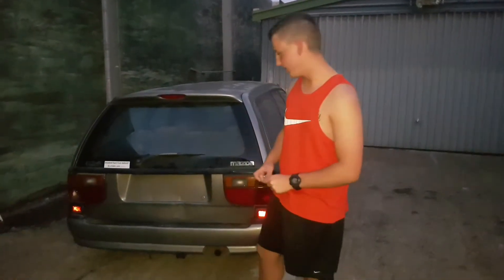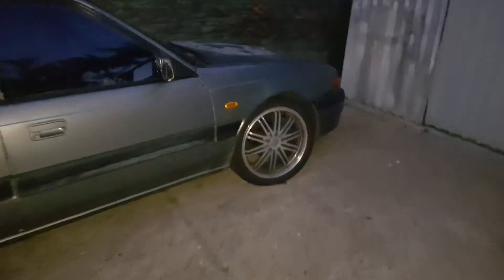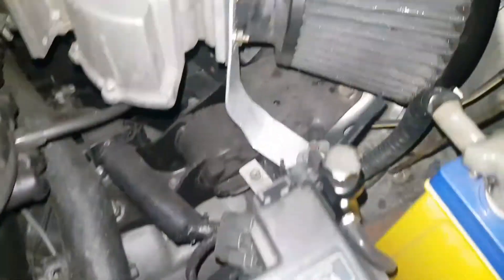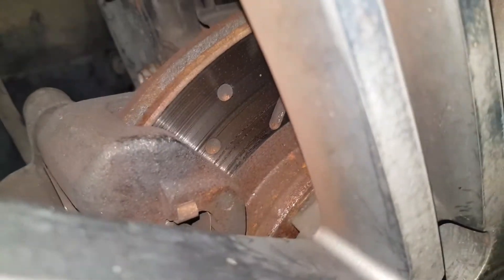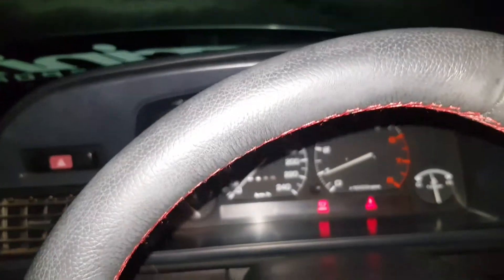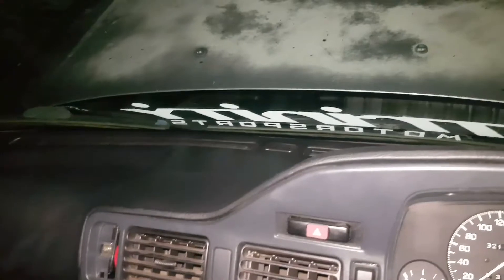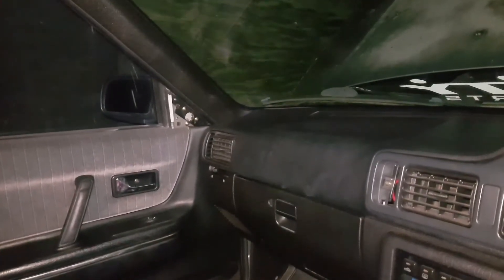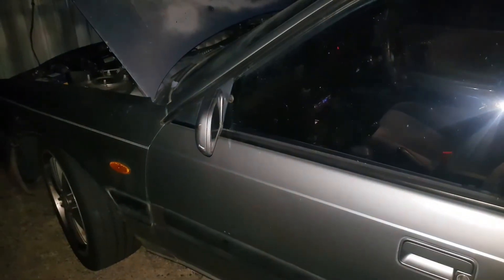$1000 WAGON BUILD EP1 CALL OUT DEADSET OZI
Alright guys deadset ozi are going to be doing up our wagon nuggets and taking them to the mcm meet in brisbane on the 30th of September follow my youtube for more updates on how the clapped out wagon is going but if you guys want to check how deadset ozi is going with his build then you can click this link